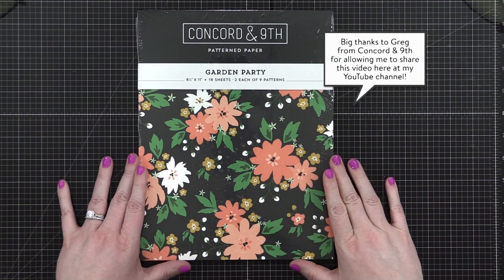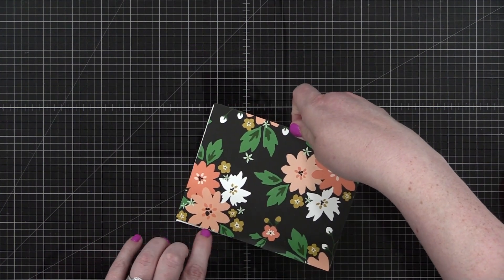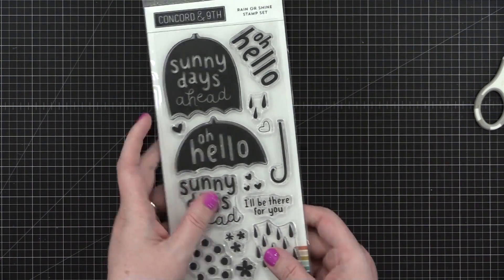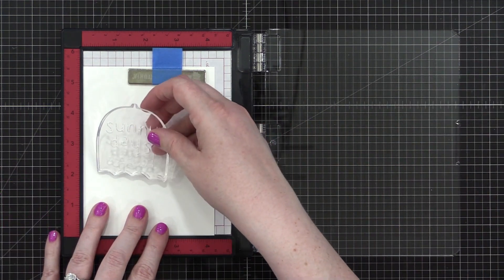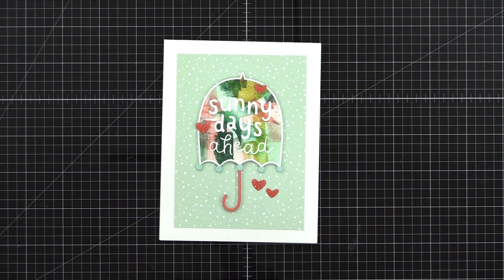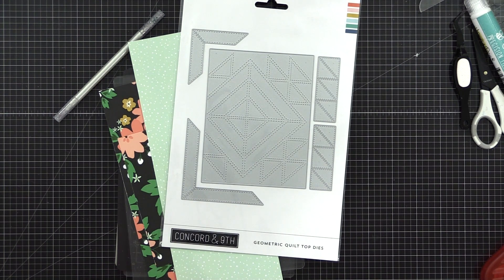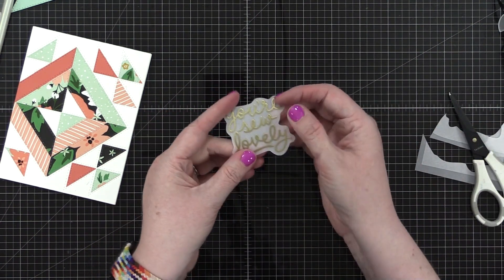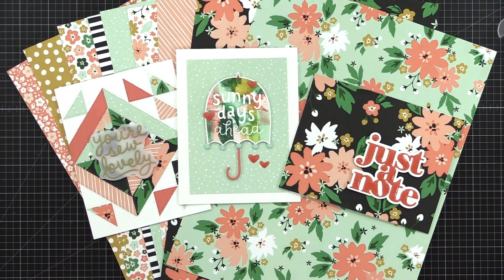I love this! Three Fun Ways to Use Patterned Paper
Creating three cards using the new patterned paper from Concord & 9th!

• Xyron Creative Station Lite

MAILING ADDRESS (updated February 2021):

Kristina Werner
1878 West 12600 South
Box 509
UNITED STATES